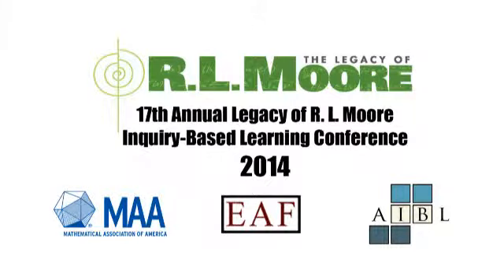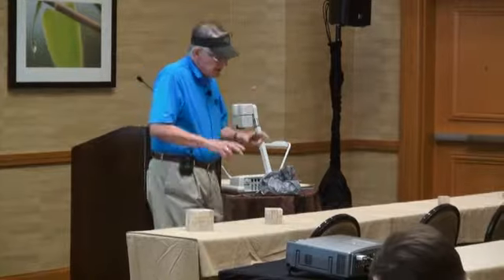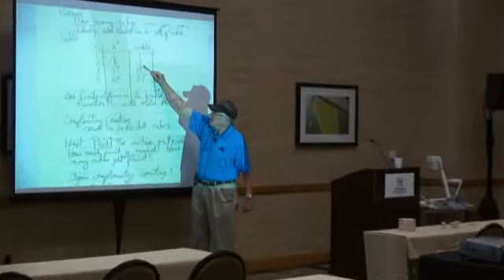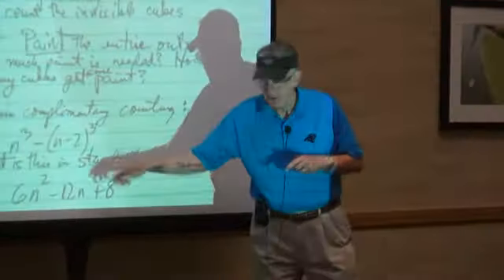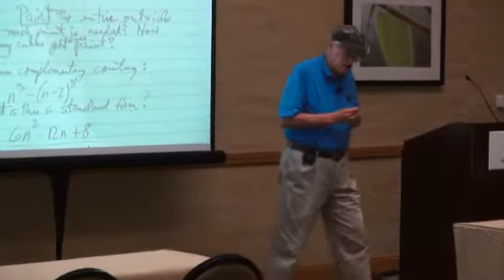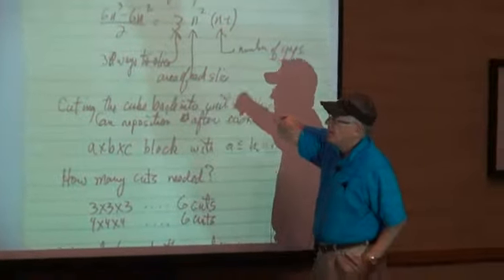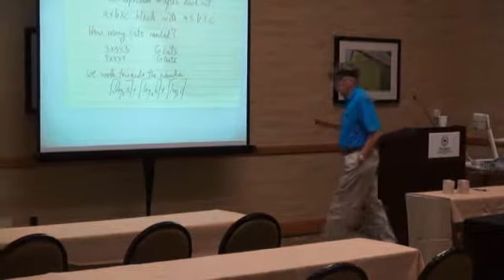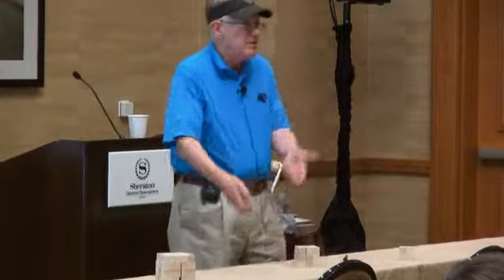58 Harold Reiter